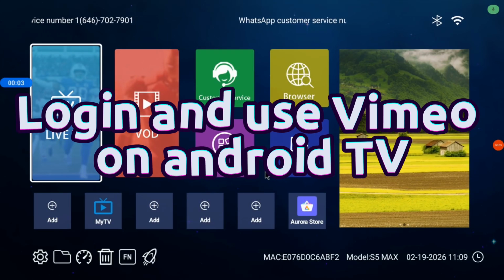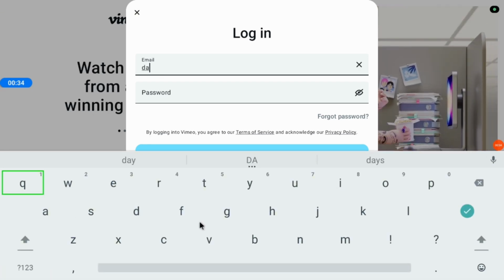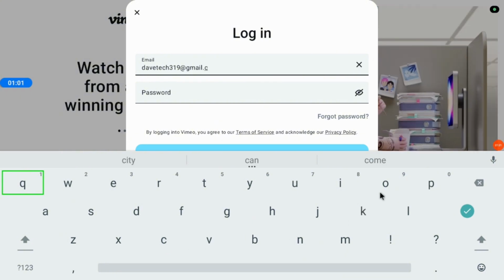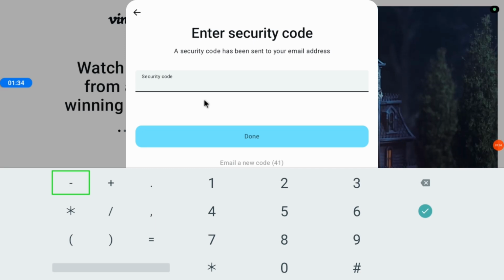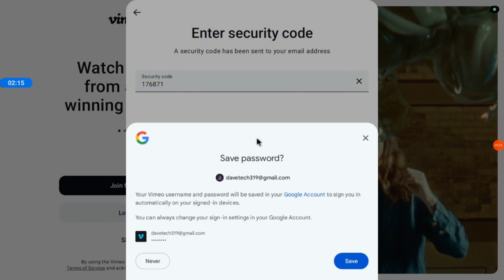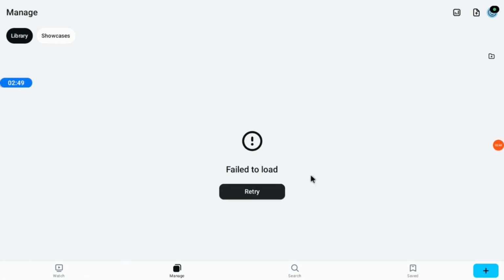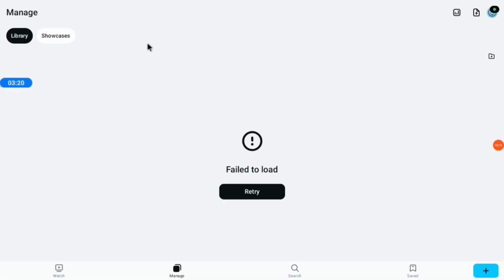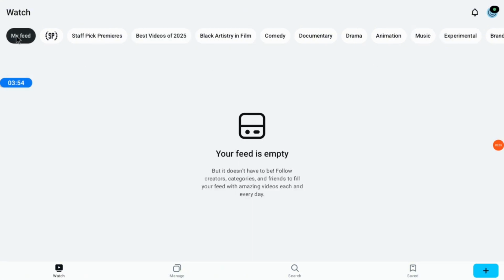Android TV : How To Login and Use Vimeo | Use Vimeo on Android TV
In this video, I will show you how to watch YuppTV on Android TV.